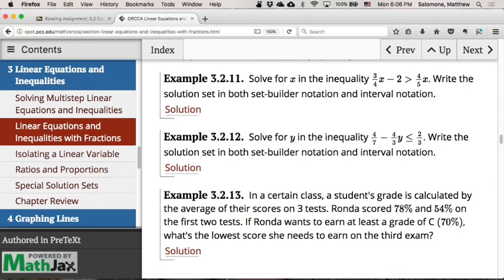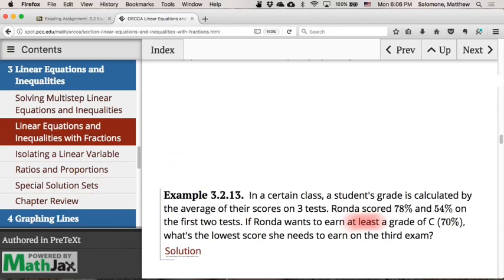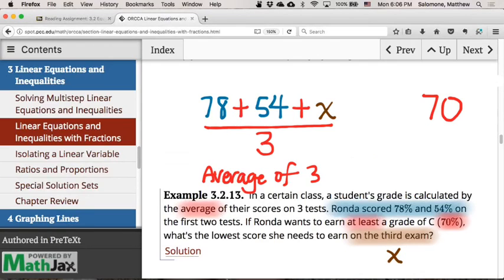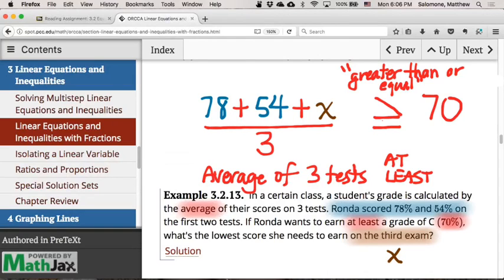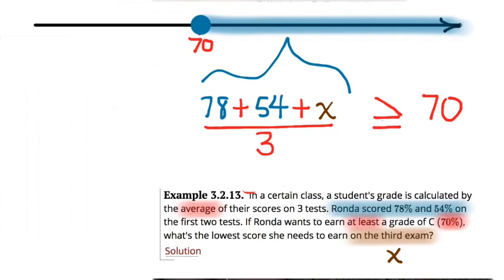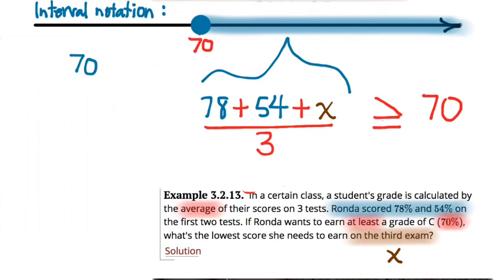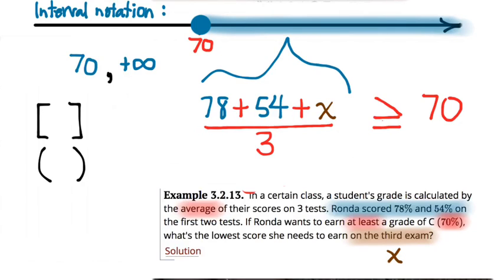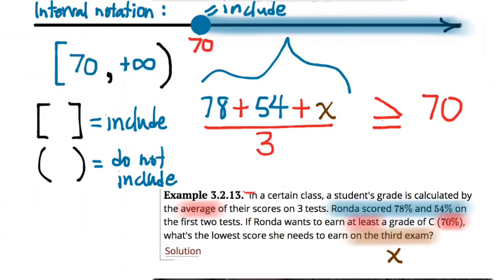095.3 Why inequalities?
10/2/17 Unpacking a story problem to motivate why we care about solving inequalities.